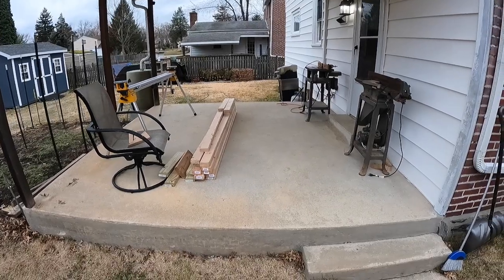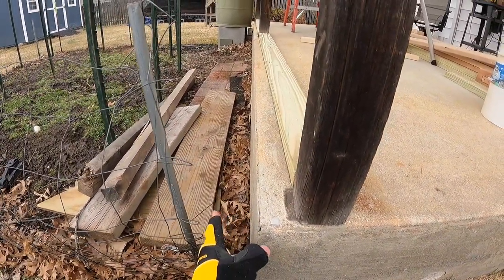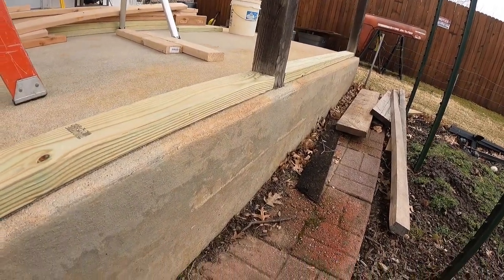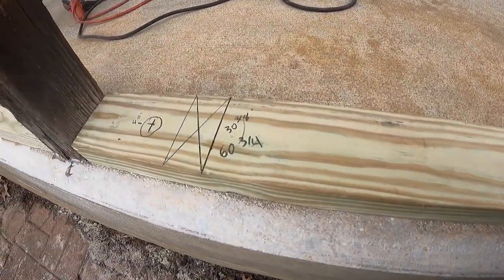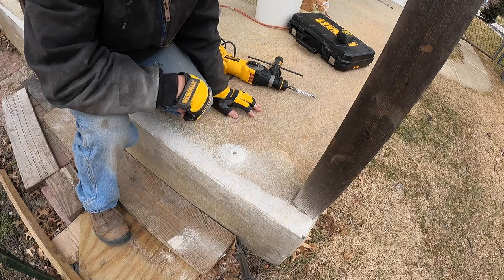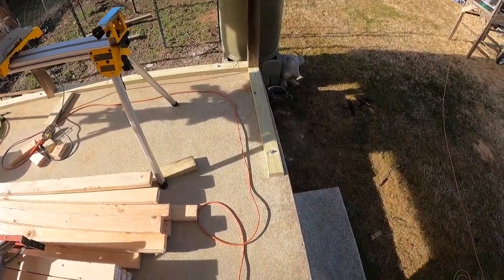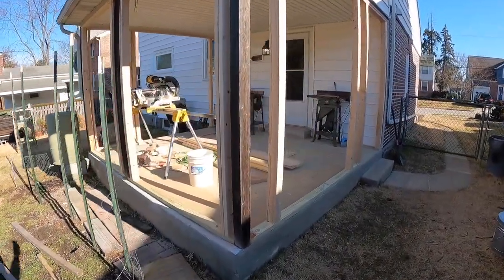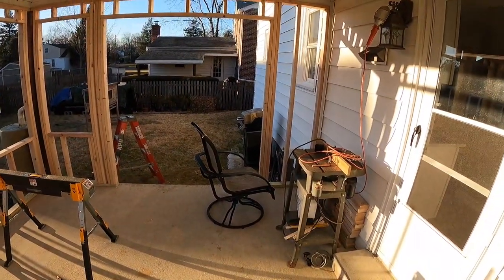DIY Enclosed Porch workshop part 1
I decided to enclose my porch to create room for a small woodworking shop.